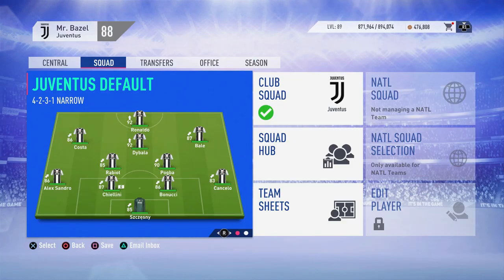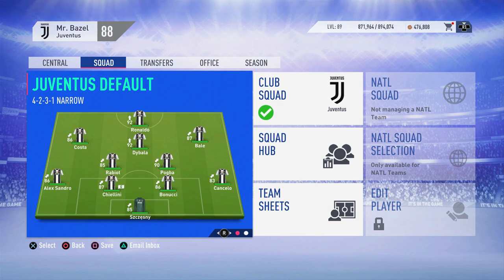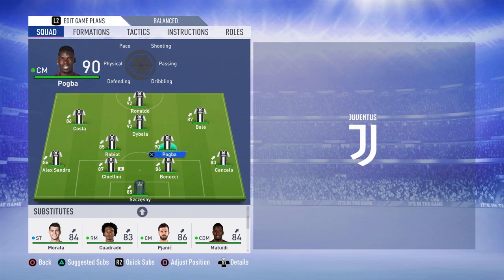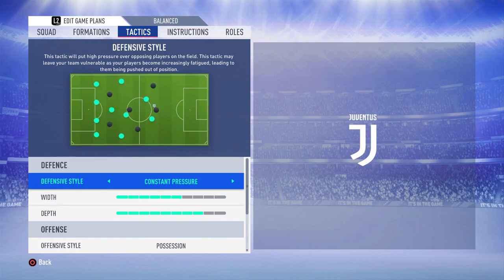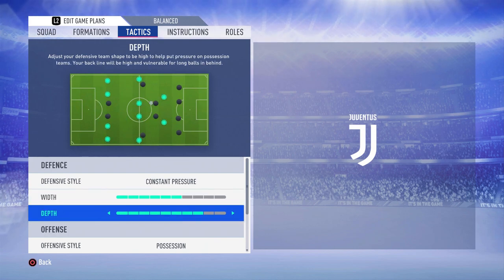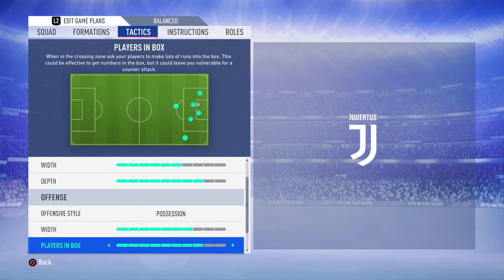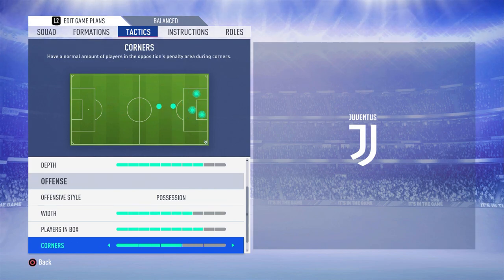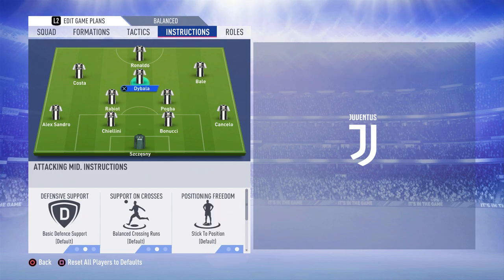THE BEST CUSTOM TACTICS AND FORMATION IN FIFA 19 CAREER MODE!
Hello and welcome to this brand new video on my channel where i will be discussing my personal custom tactics and formation for fifa 19 career mode!

Hopefully you go on to enjoy the video and use these tactics and the formation in your career mode!